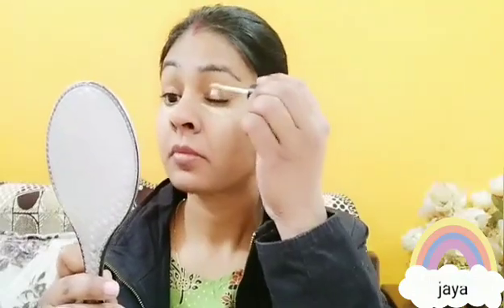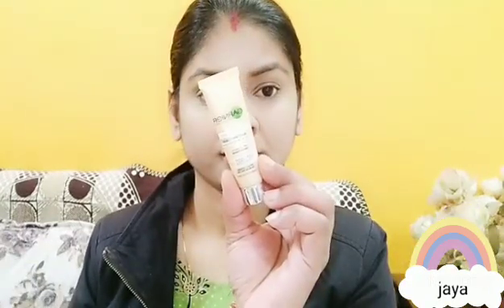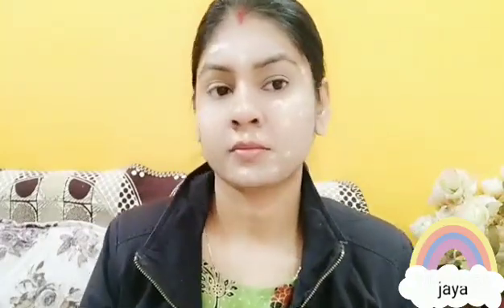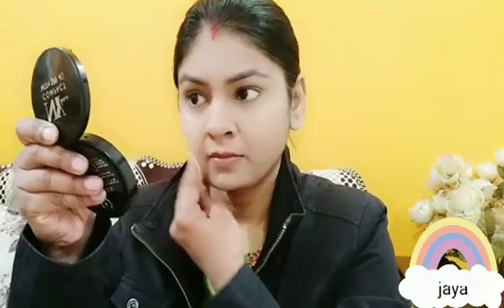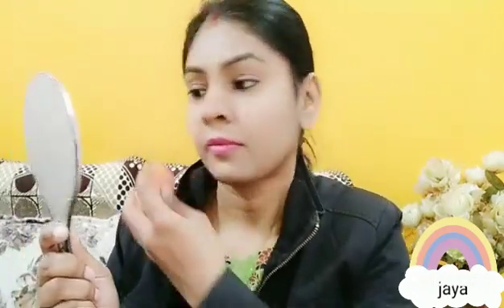Everyday Makeup | Makeup in 5 Minutes | Affordable products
Hello Everyone

Also click 🔔 icon to not miss out my any video.

  jayagupta8612